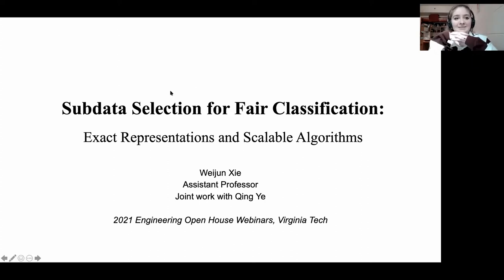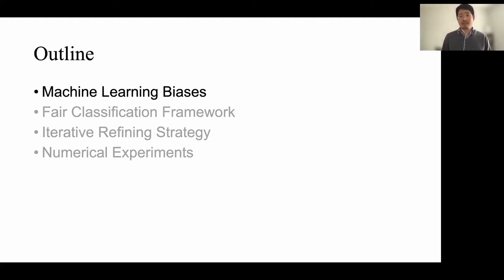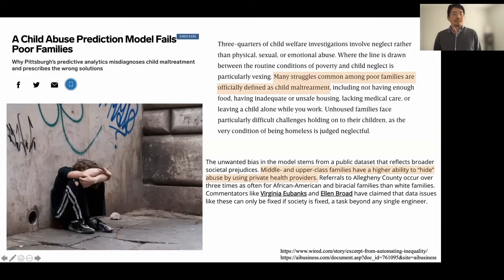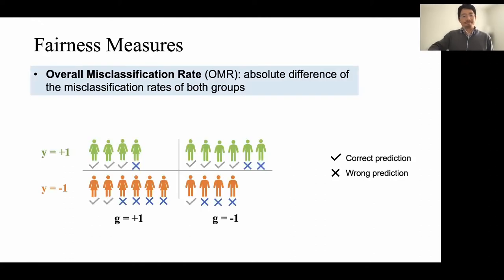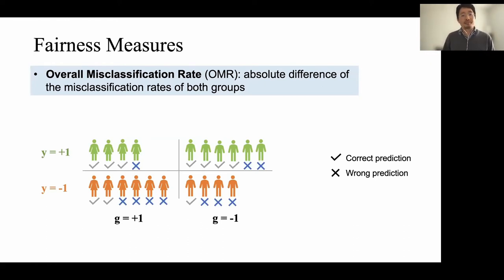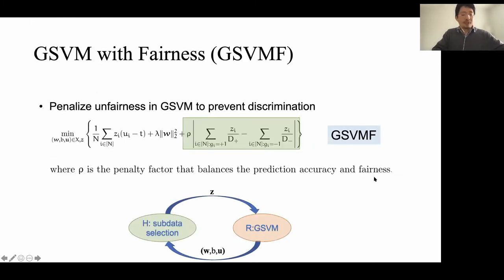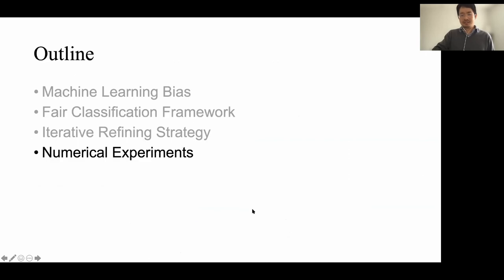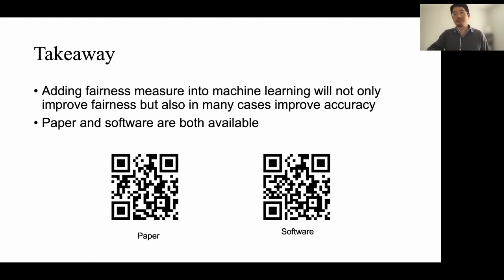Virginia Tech Engineering Open House 2021: Unbiased Subdata Selection for Fair Classification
Unbiased Subdata Selection for Fair Classification: A Unified Framework and Scalable Algorithms

Dr. Weijun Xie
Assistant Professor
Industrial & Systems Engineering

As an important problem in modern data analytics, classification has witnessed varieties of applications from different domains. Different from conventional classification approaches, fair classification concerns the issues of unintentional biases against the sensitive features (e.g., gender, race). Due to high nonconvexity of fairness measures, existing methods are often unable to model exact fairness, which can cause inferior fair classification outcomes. This paper fills the gap by developing a novel unified framework to jointly optimize accuracy and fairness. The proposed framework is versatile and can incorporate different fairness measures studied in literature precisely as well as can be applicable to many classifiers including deep classification models.